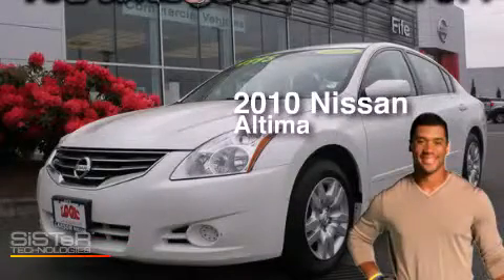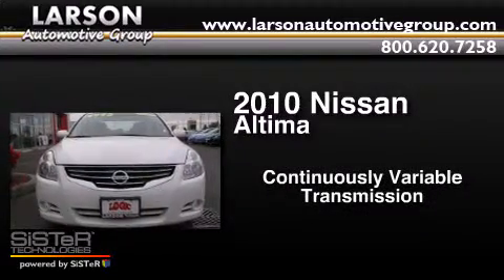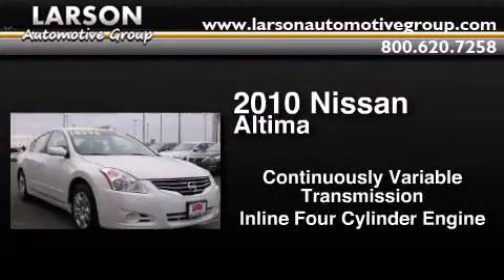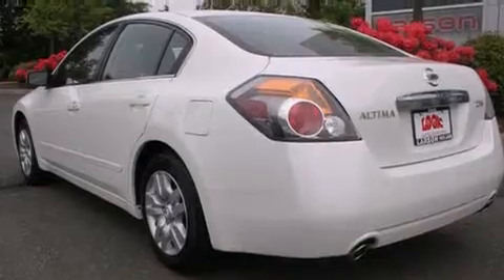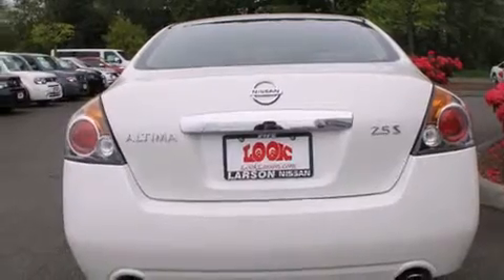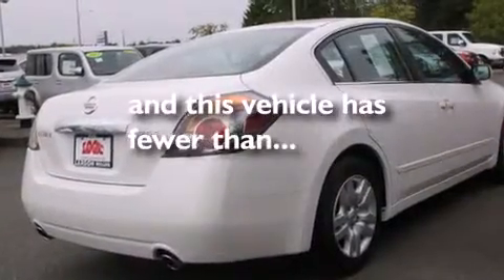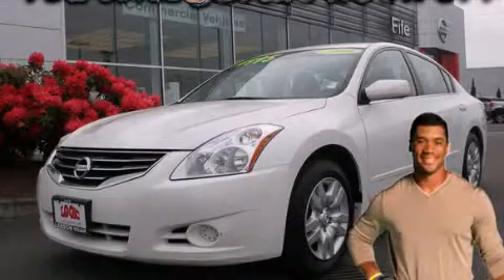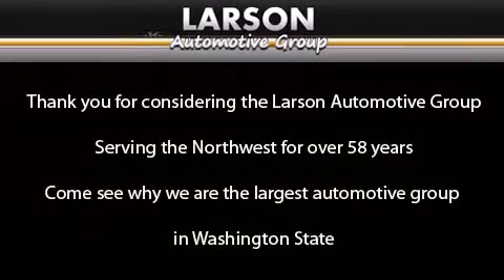Preowned 2010 Nissan Altima Puyallup WA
We've been honored to serve the Puyallup WA area , we promise that your experience at our dealership will exceed your expectations ! Year : 2010 Make : Nissan Model : Altima Engine : 2.5L 4Cyl Trans . : Automatic CVT Exterior : Winter Frost Pearl Miles : 73,448 Interior : Charcoal Stock : N1273 Larson Auto Group 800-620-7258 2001 N Meridian Puyallup , WA 98371 Preowned 2010 Nissan Altima Puyallup WA